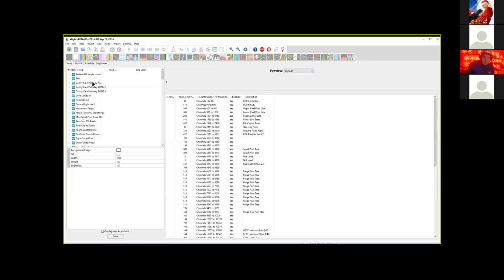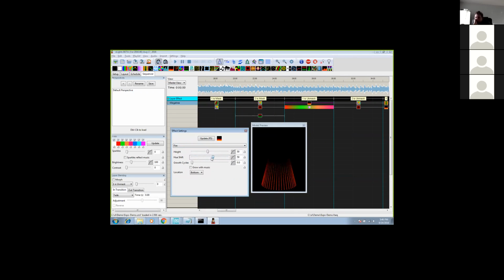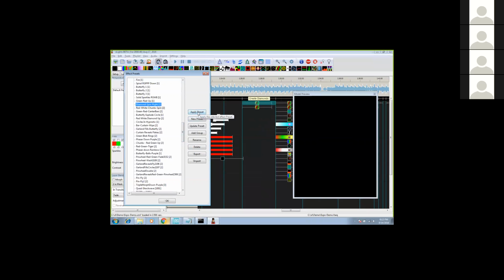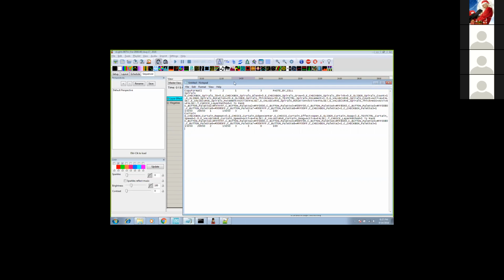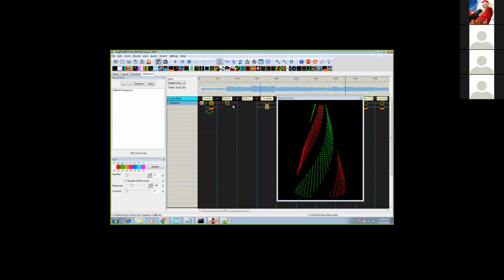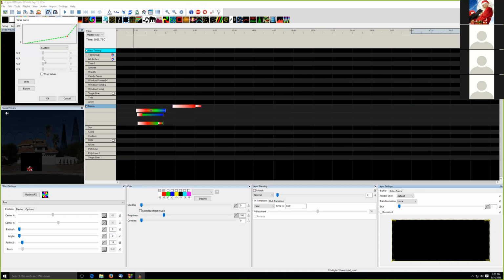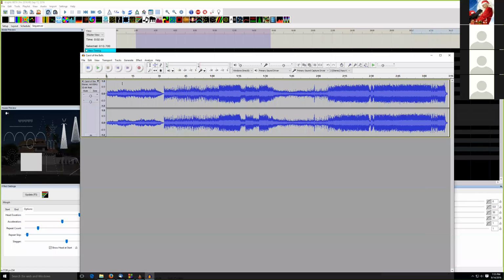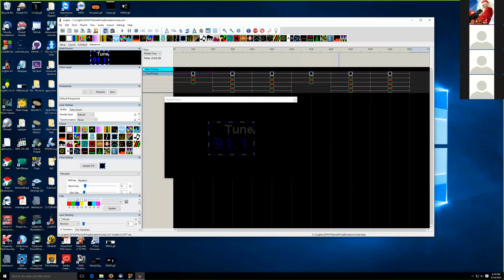9-14-2016 Christmas Light Enthusiast Web Meeting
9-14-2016 Christmas Light Enthusiast Web Meeting with XLights Developers Steve, Gil and Keith.